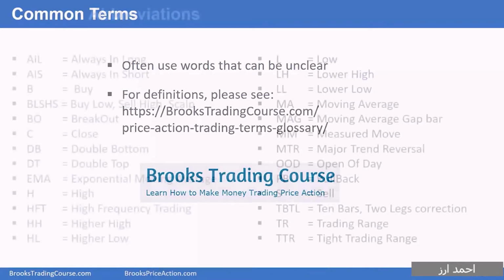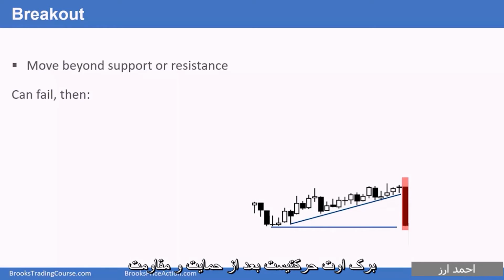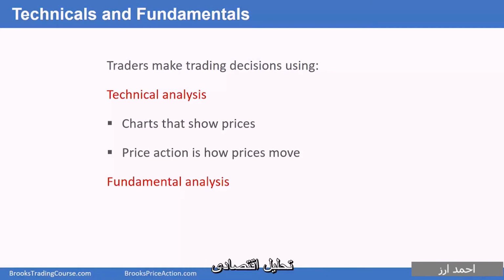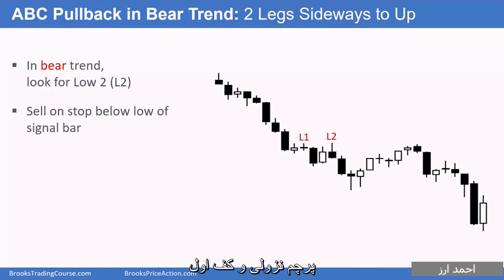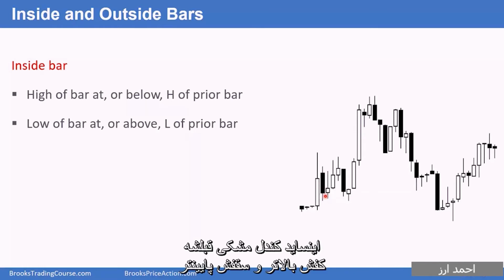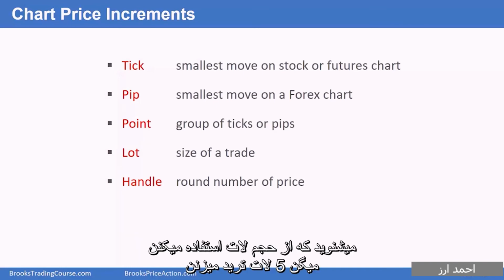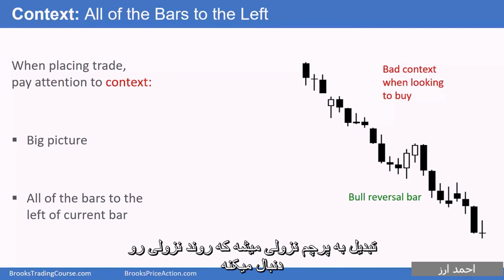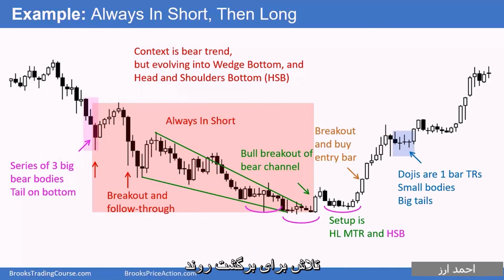آموزش تحلیل تکنیکال آل بروکس _ آموزش توسط خود آل بروکس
اولین قسمت از آموزش تحلیل تکنیکال آل بروکس رو براتون پخش کردیم
بقیه قسمت ها رو هم قرار بدیم ؟
 امیدواریم استفاده کافی رو ببرید .
حتما نظرت رو درمورد این ویدیو بهم بگو
شما میتونید با دنبال کردن ما کلی اطلاعات در حوزه ارزهای دیجیتال کسب کنید
ما سعی کردیم که در حوزه ارزهای دیجیتال برای شما آموزش و اخبار کاملی رو آماده کنیم
خب برای داشتن اخبا کامل ارزهای دیجیتال میتونید وارد گروه تلگرامی ما بشین
اگه دنبال این هستی که نکات آموزشی در مورد ارزهای دیجیتال یاد بگیری میتونی اینستاگرام مار و دنبال کنی